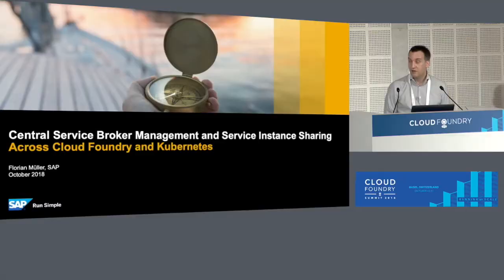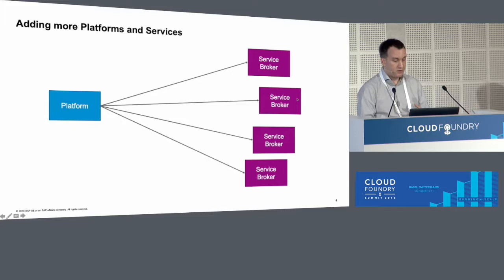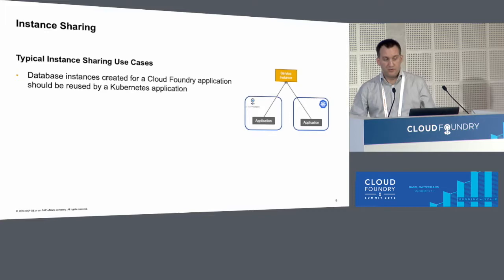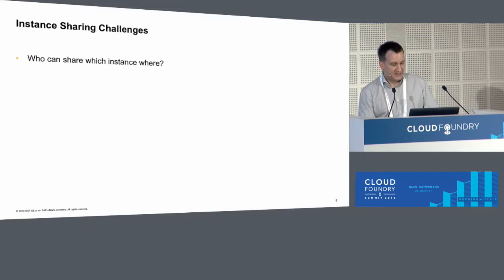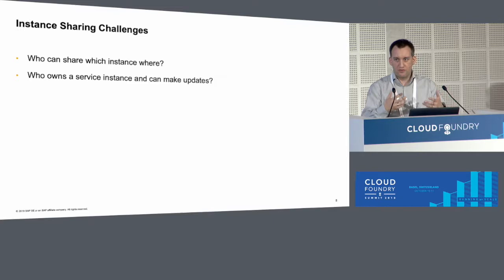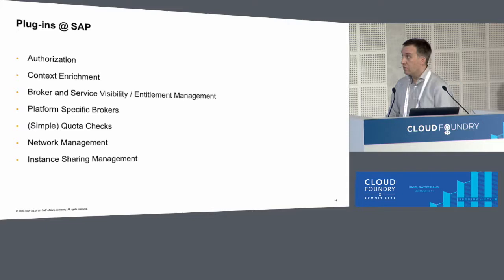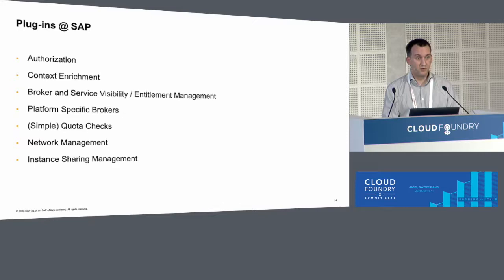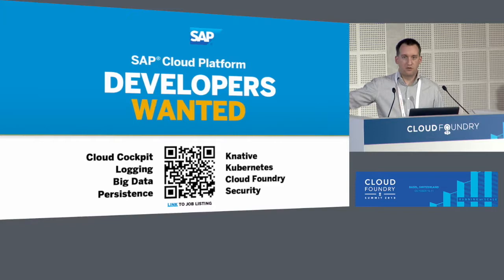Central Service Broker Management and Service Instance Sharing Across Cloud Foundry and Kubernetes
Central Service Broker Management and Service Instance Sharing Across Cloud Foundry and Kubernetes - Florian Müller, SAP SE

The Open Service Broker API sets the standard for how a single instance of Cloud Foundry, Kubernetes, and other platforms create services instances and bind those instances to applications. But managing which services are available across multiple instances of those platforms is a challenge when there are hundreds of potential services that need to be managed across thousands of platform instances.

Another challenge is managing service instances across those platforms. There are several use cases where a service instance created within one platform must also be accessible within another platform. For example, a database instance created initially by a Cloud Foundry application must be accessible by a Kubernetes application.

In this talk we present the Service Manager, a central component to manage service brokers and service instances across many platforms and different types of platforms. The OSB API enables this component to work without any platform changes and support for the native platform tools.